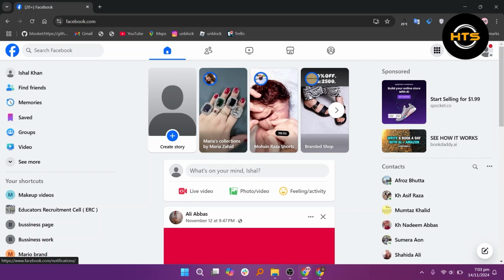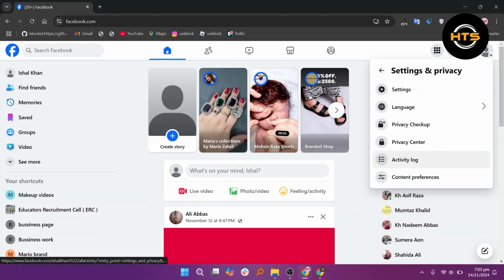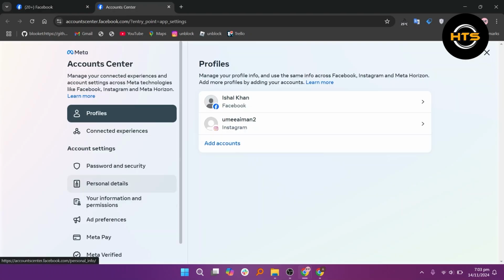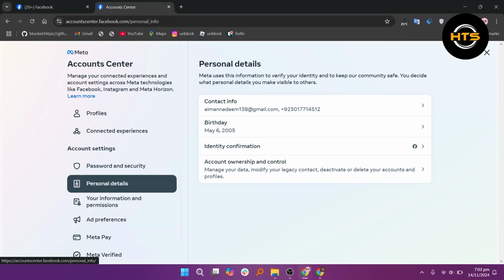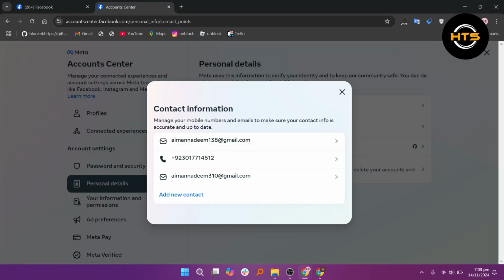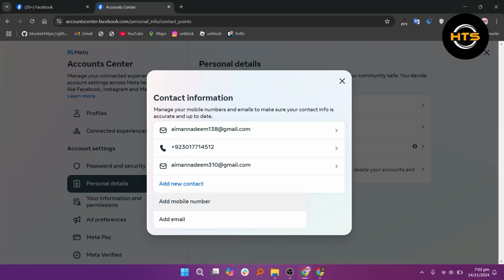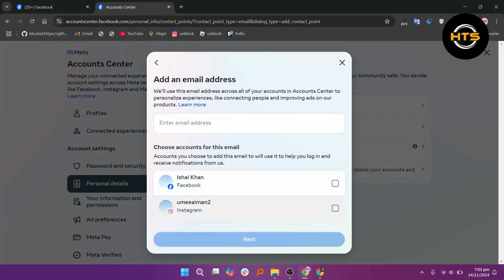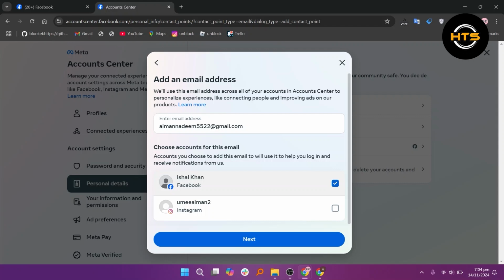How To Change Primary Email On Facebook On Desktop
Hey everyone! Welcome to this how to change email on Facebook 2025 video tutorial.

If you want to know how to change Facebook email address in laptop, how to change Facebook email address PC and how to change email on Facebook without password, this video is for you.

The steps on how to change email on Facebook in laptop and how to change email on Facebook using laptop is easy.